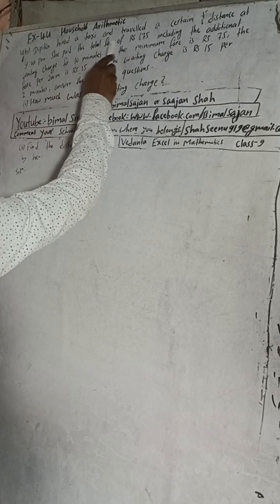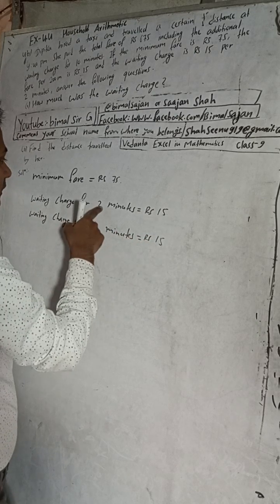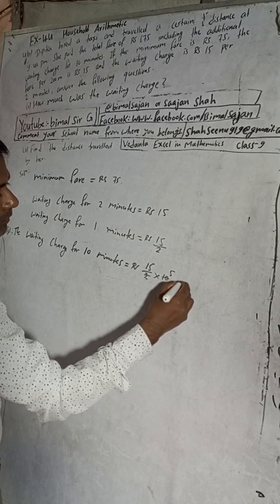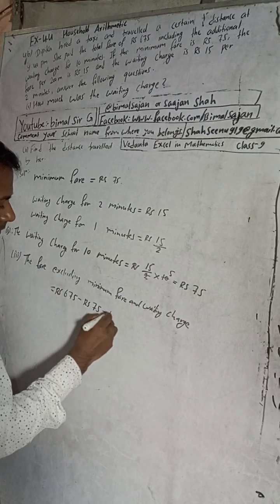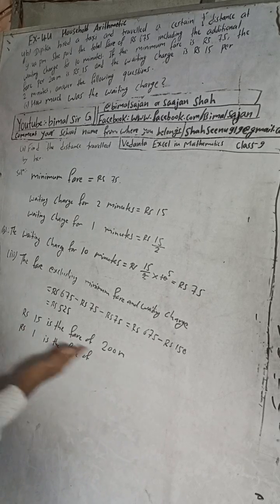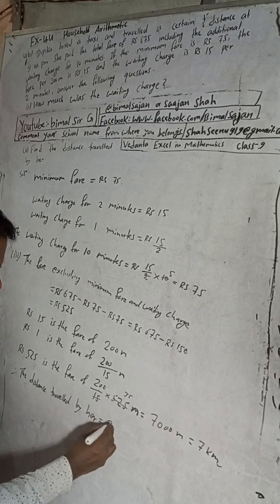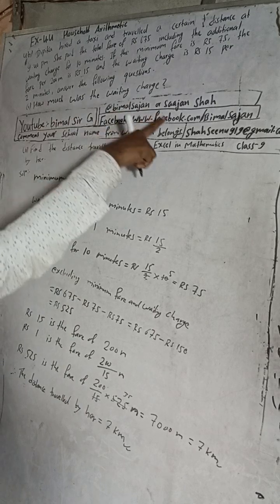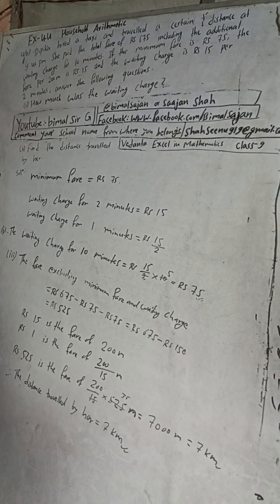4b) Dipika hired a taxi and travelled a certain distance at 9:40 p.m. She paid the total fare of Rs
4b) Dipika hired a taxi and travelled a certain distance at 9:40 p.m. She paid the total fare of Rs 675 including the additional waiting charge for 10 minutes. If the minimum fare is Rs 75, the fare per 200 m is Rs 15 and the waiting charge is Rs 15 per 2 minutes, answer the following questions
(i) How much was the waiting charge?
(ii) Find the distance travelled by her.

class 9 Ex- 4.4 Q4b) Household Arithmetic | Vedanta excel in mathematics class 9 and 10 solution